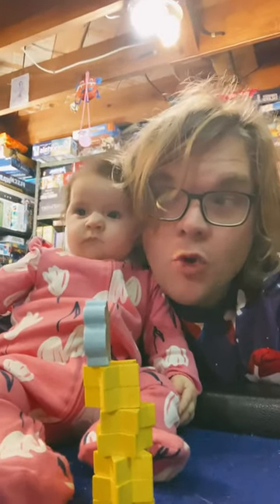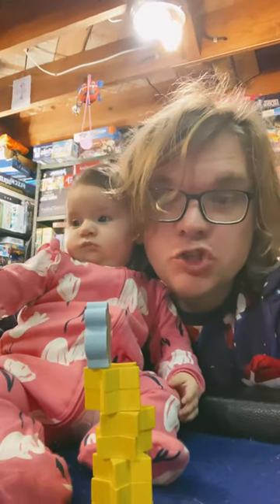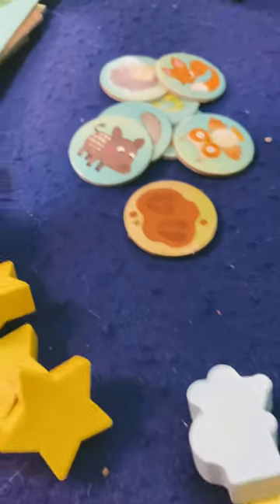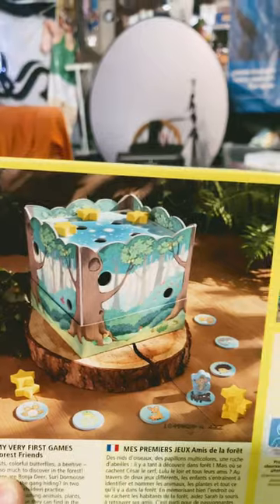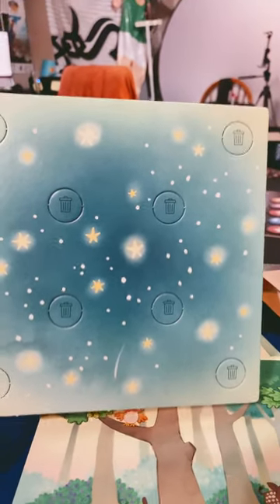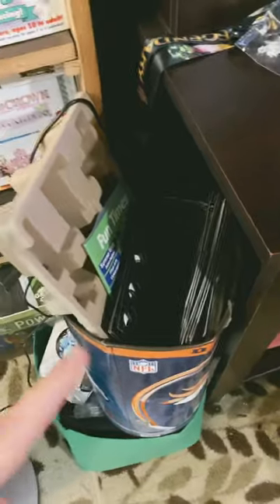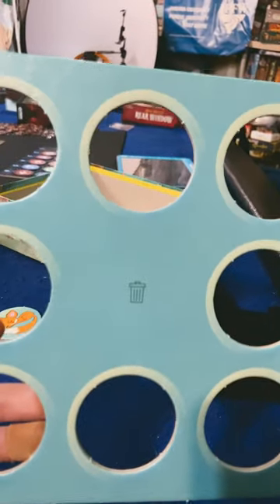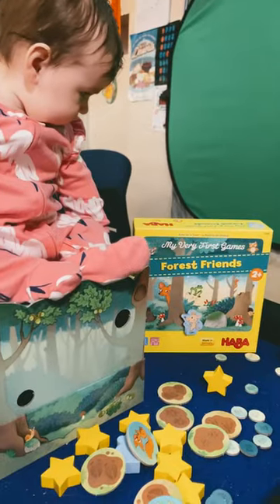Haba Games Board Game Kudos! Forest Friends